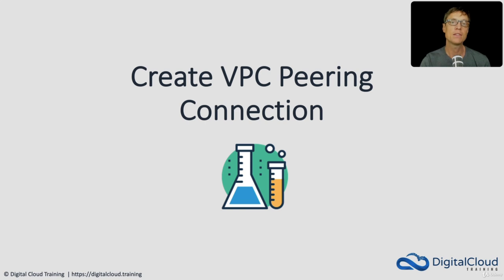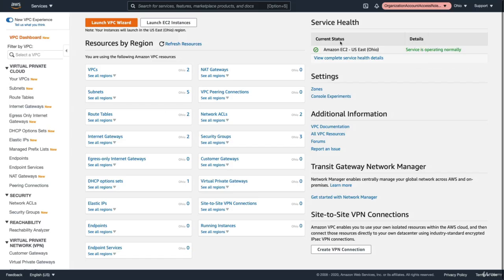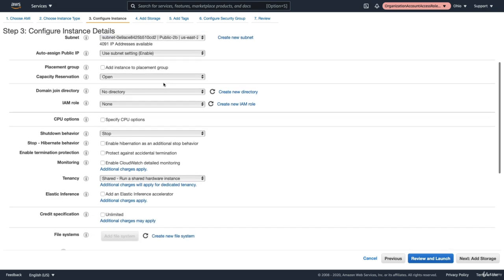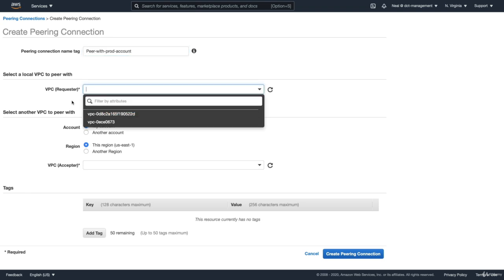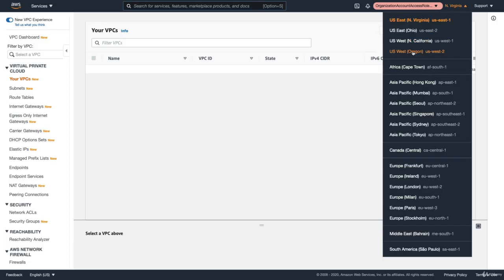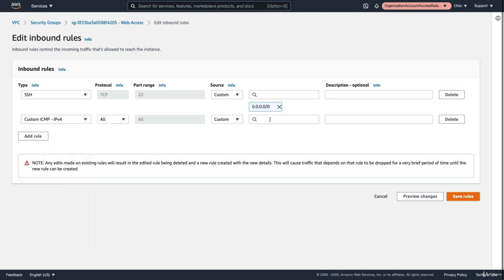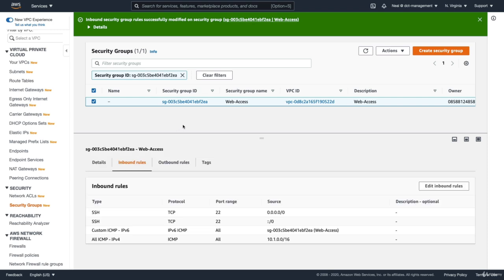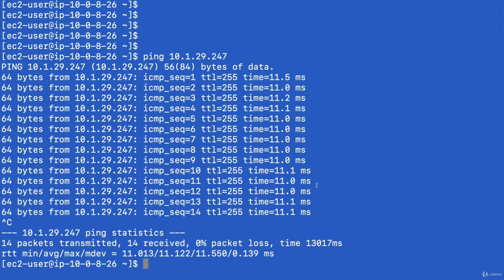41 HOL Create VPC Peering Connection